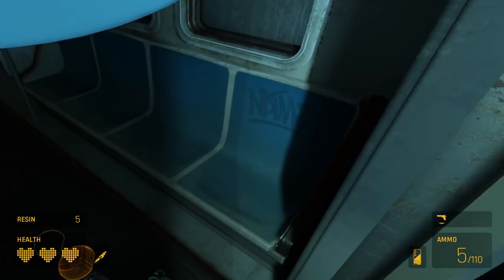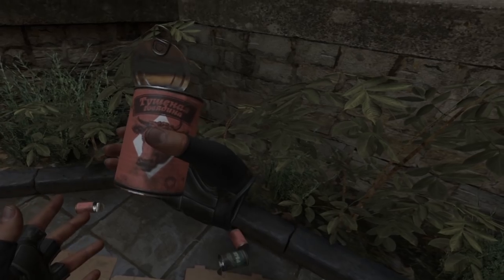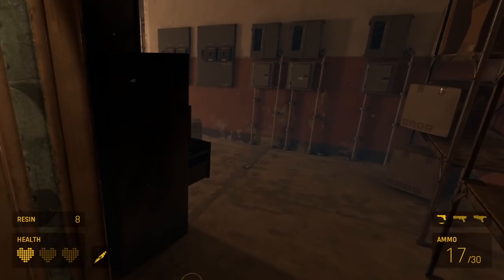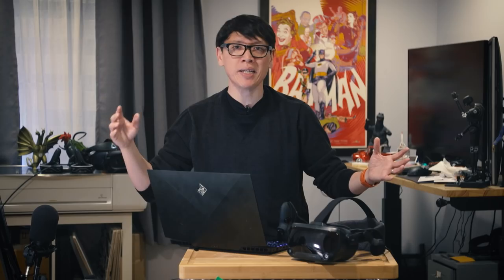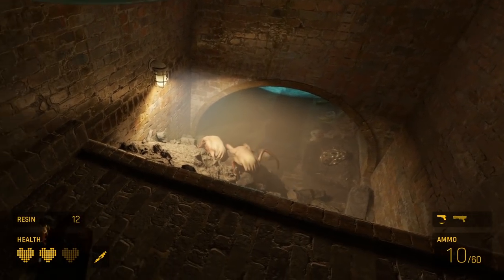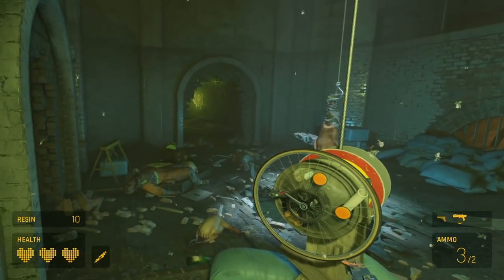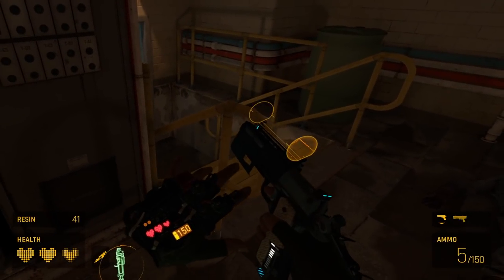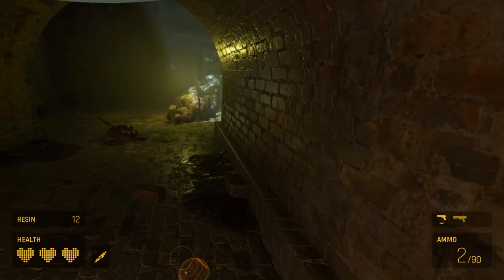Half-Life: Alyx In-Depth Review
We've played through Half-Life: Alyx, and here's our in-depth and spoiler-free review of Valve's return to the Half-Life universe. We show you how the game takes advantage of VR for exploration, combat, and puzzle design, and discuss how it runs on different virtual reality headsets. No story spoilers or dialogue details here!